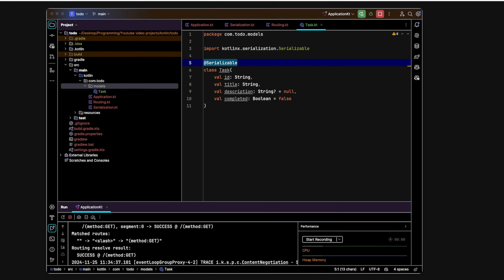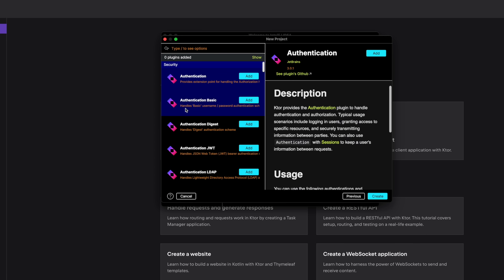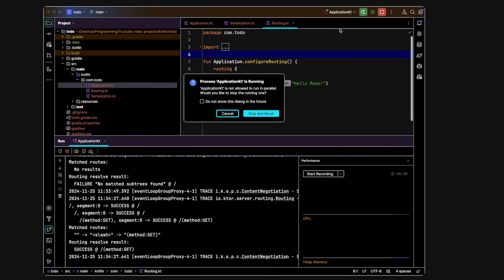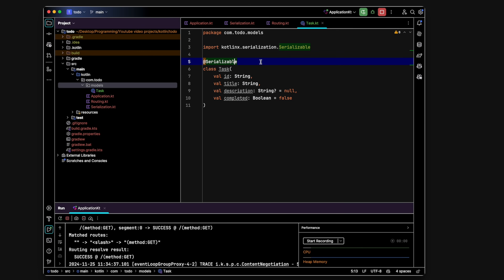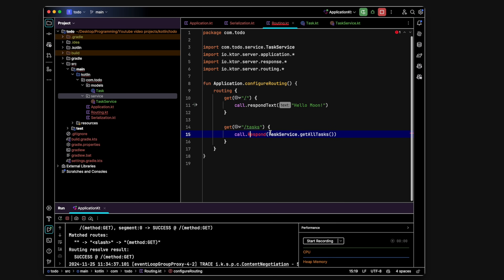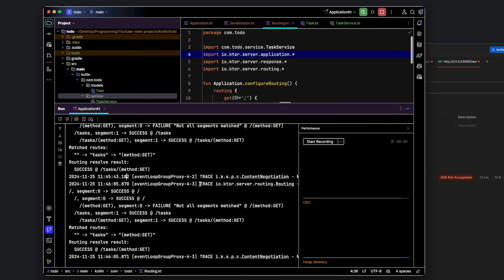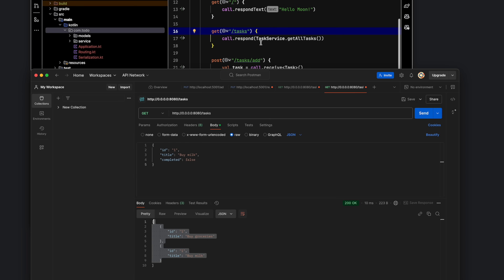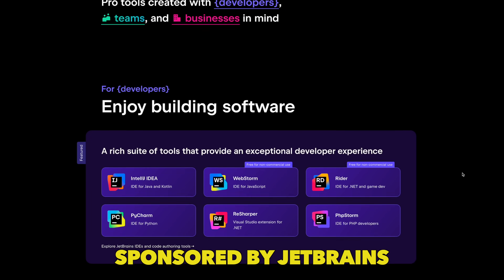Build a Backend for a Kotlin Multiplatform Application with Ktor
Today I am showing you how to build a simple multi-platform backend using the Kotlin programming language & Ktor framework, both developed by JetBrains.

Backend development is my favourite area of programming. Still, many people don’t know how to get started with it. A lot of frameworks out there are kind of difficult for beginners as they require tons of configuration just to get started, and that is why I am a big fan of the Ktor framework because it is extremely simple. It allows you to build backends fast and learn backend development easily.

📧 FREE newsletter (get FREE computer science degree template as a sign up bonus)